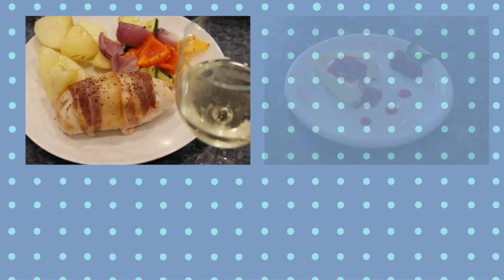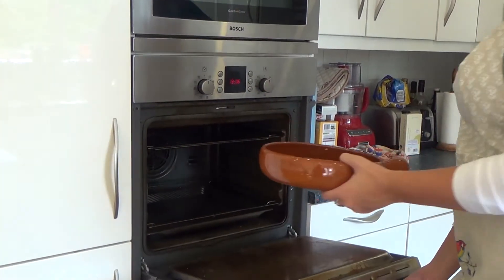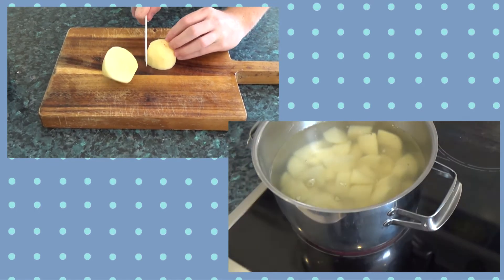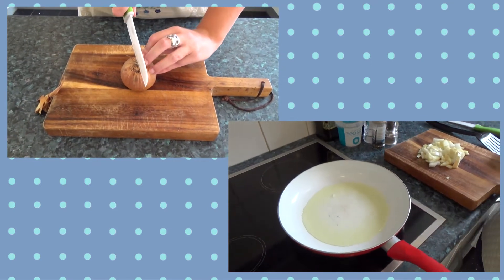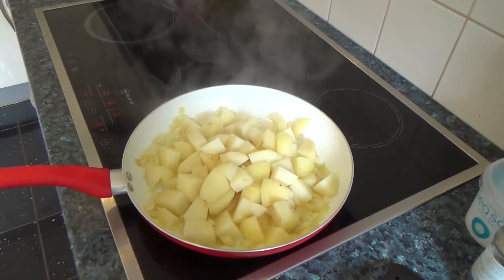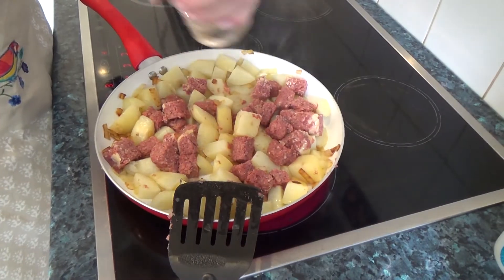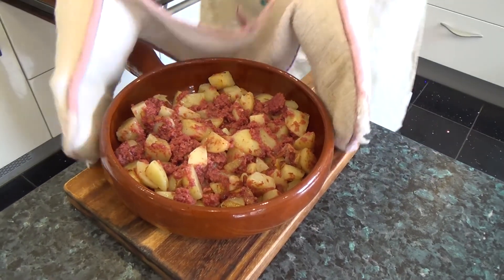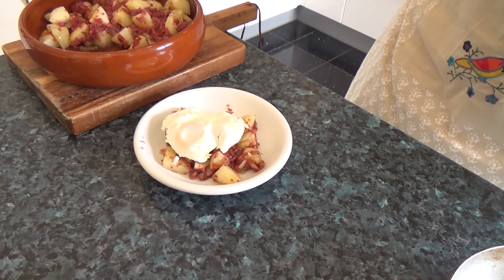Stand Alone - Corned Beef Hash - How Do I Kitchen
A quick and easy corned beef hash. Just a little comfort food if you ever want to throw something together quickly.